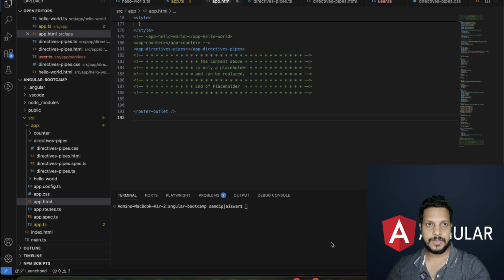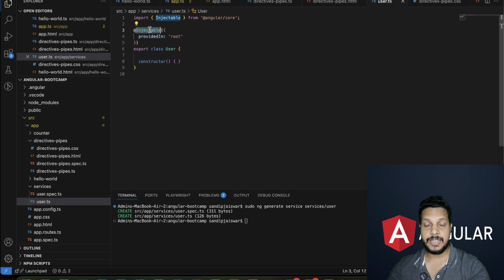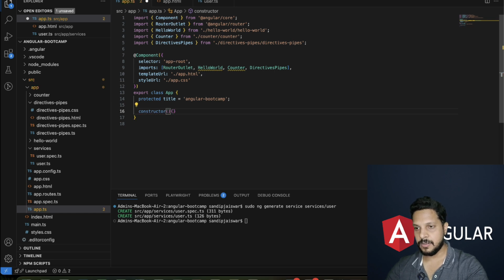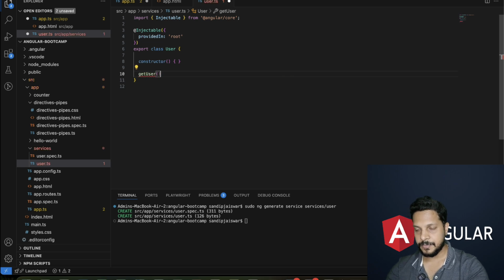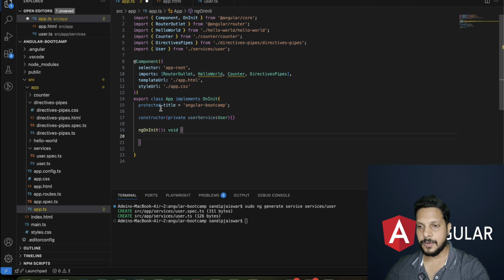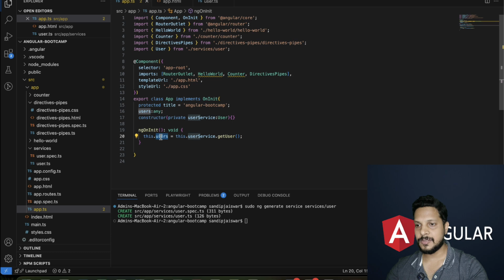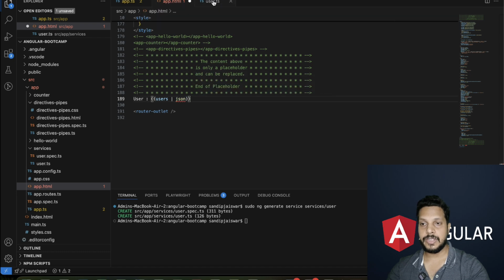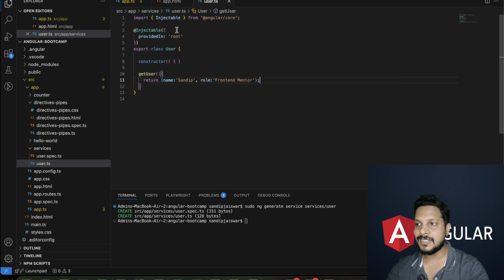Angular Services Made Simple 🔧 | Day 4 – Angular Bootcamp for Beginners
Welcome to **Day 4 of Angular 20 Bootcamp** 🎯
Today’s focus is on **Services** and **Dependency Injection** — two powerful concepts that help you write cleaner, modular, and reusable Angular code.

🔥 In this video:
- What is a Service in Angular?
- How to create and use a service
- Why we use Dependency Injection
- Bonus tips for clean architecture

📌 Perfect for beginners who want to build real-world Angular apps the right way.

📅 Up next: **Day 5 – Routing and Navigation**